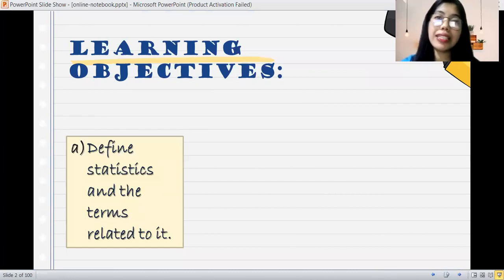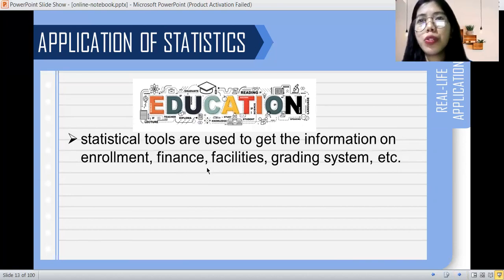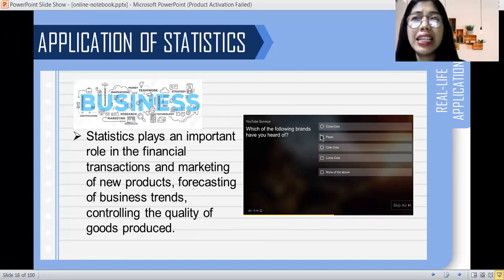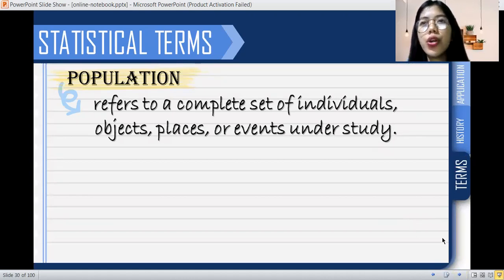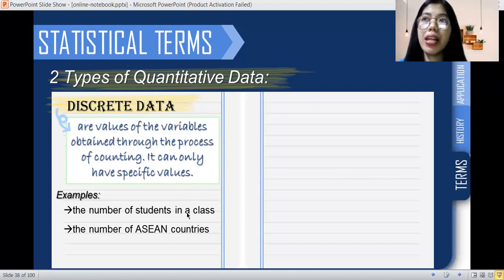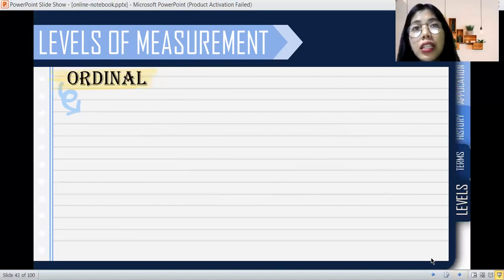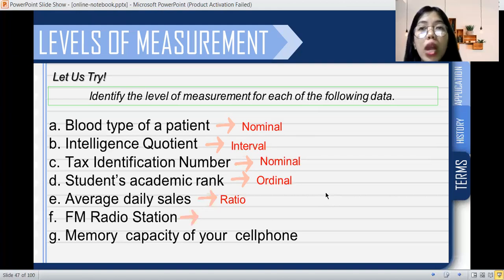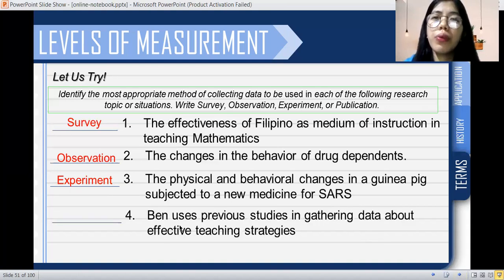INTRODUCTION TO STATISTICS Math 7 Quarter 4 Module 1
This video will focus on the following:
- Introduction to Statistics
-Application of Statistics in Real Life
-Brief History of Statistics
- Statistical Terms